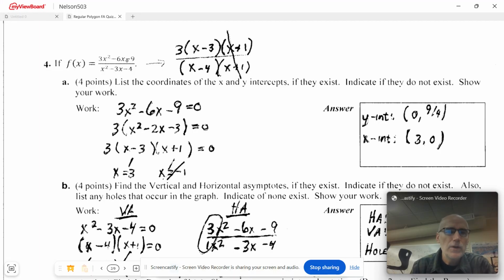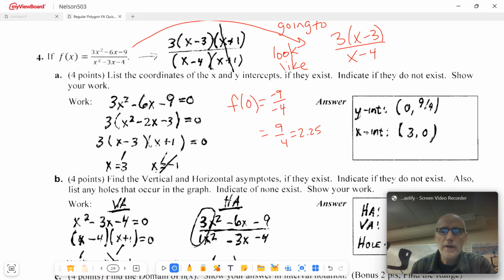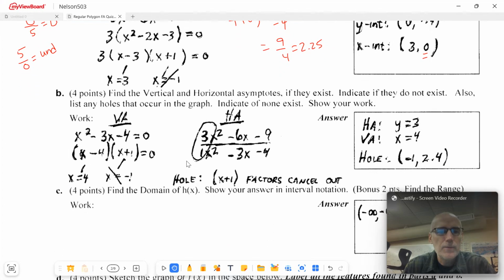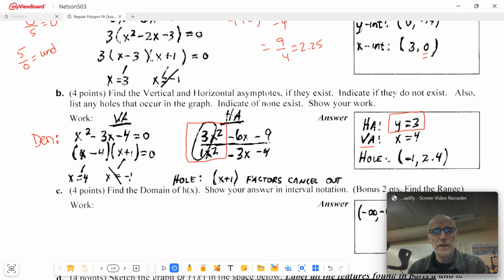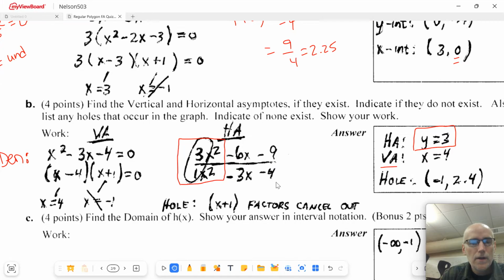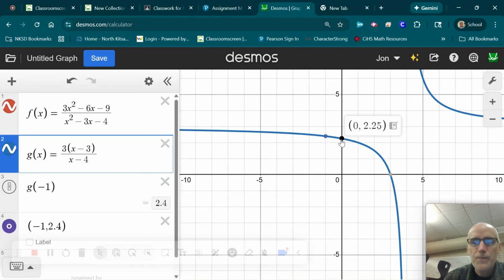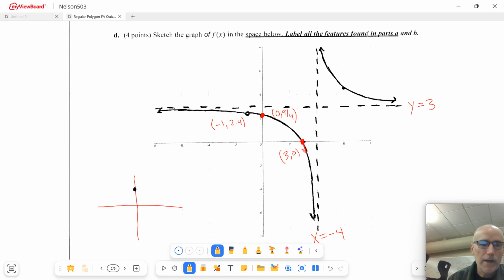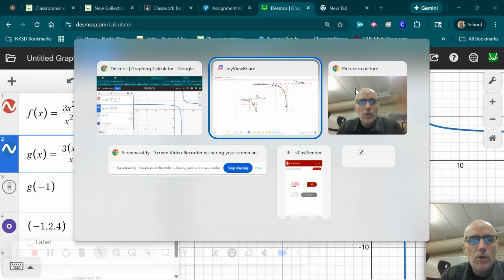rational function review